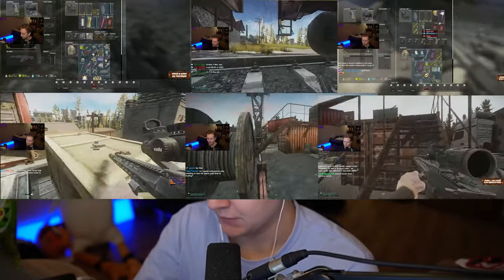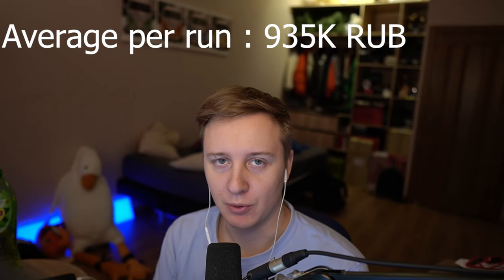I ran NEW woods area 10 times. How much did I make ?